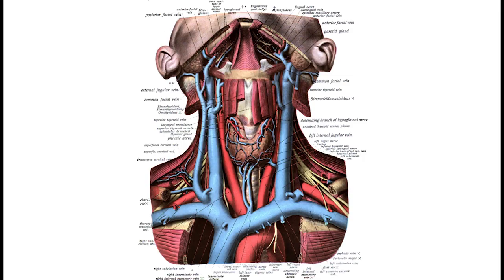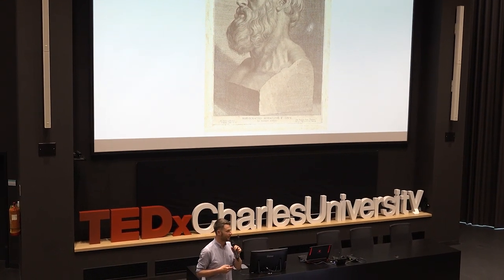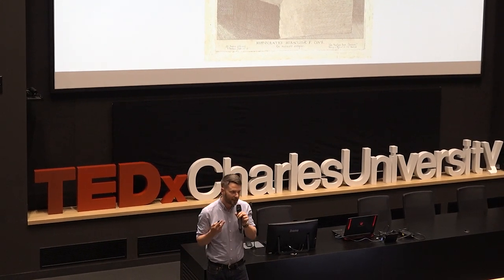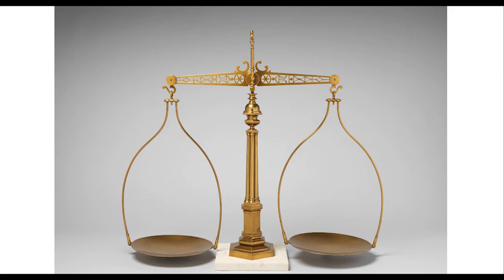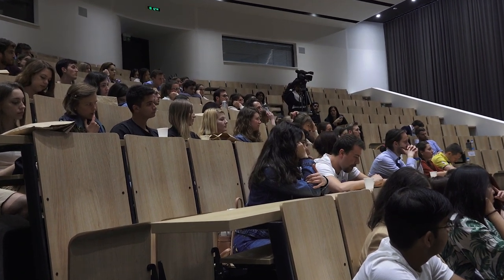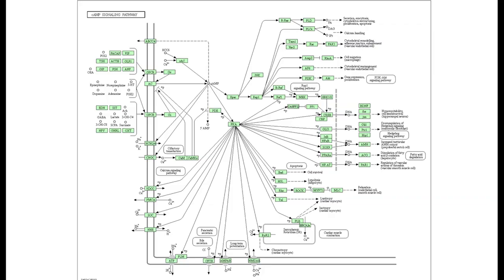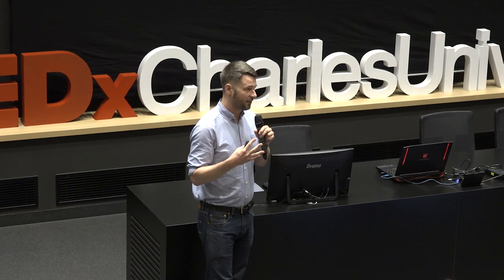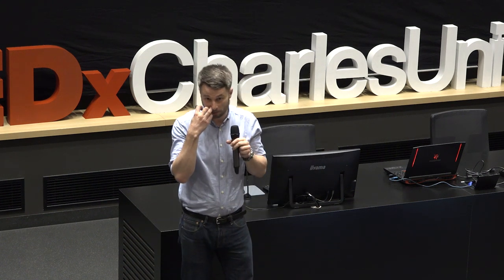Future of Medical Education between Science, Technology and Care | Jan Trnka | TEDxCharlesUniversity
The nature of healthcare is changing and is poised to change much more significantly in the coming years. The advances in our scientific understanding of the human body are becoming so complex as to be virtually incomprehensible to all but experts. The advances in technology are promising to alter radically what it means to be a healthcare professional. How should we as healthcare educators prepare our students for the future? Perhaps the key concept for answering this question is “care”.

MUDr Jan Trnka is a Czech physician, researcher and educator, and currently the head of the Department of Biochemistry, Cell and Molecular Biology at Third Faculty of Medicine, Charles University. He completed his Ph.D. studies in Biochemistry as well as a Master's degree in History and Philosophy of Science at the University of Cambridge, UK. He also completed a Master's degree in Medical Education at Karolinska Institutet in Stockholm, Sweden.

Video editing by: Sphin Productions Czech physician, researcher and educator, and currently the head of the Department of Biochemistry, Cell and Molecular Biology. He completed his Ph.D. studies in Biochemistry as well as a Master's degree in History and Philosophy of Science at the University of Cambridge, UK. He also completed a Master's degree in Medical Education at Karolinska Institutet in Stockholm, Sweden.
Dr. Trnka’s research interests include biochemical causes of obesity and diabetes, mitochondrial biology and bioenergetics. His studies and personal experiences in various parts of the world expanded his horizons and allowed him to reflect on the complexities and deeper meanings of the nature of the healthcare profession and our scientific understanding of the human body. This talk was given at a TEDx event using the TED conference format but independently organized by a local community.